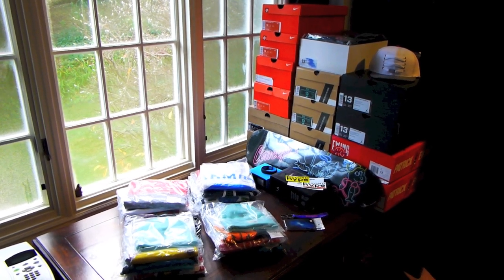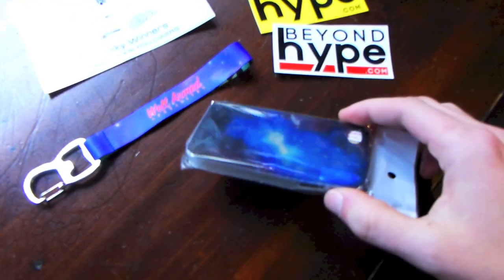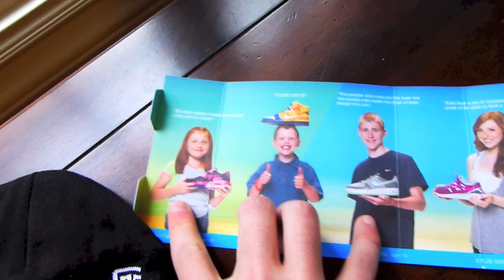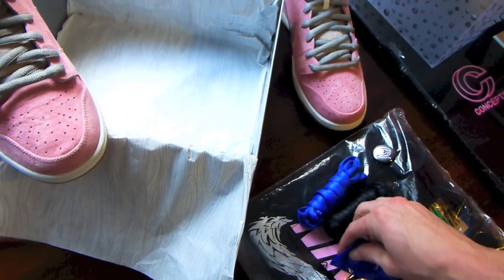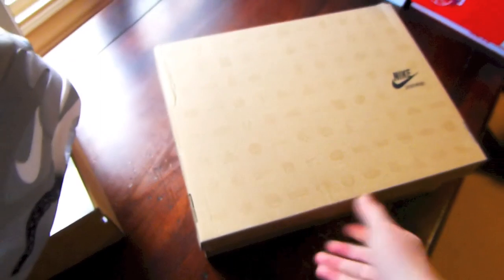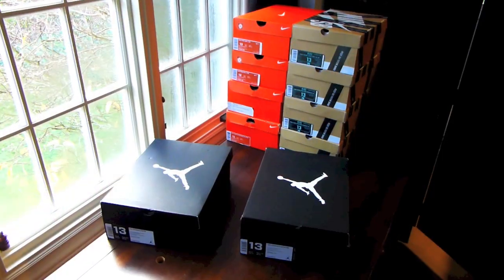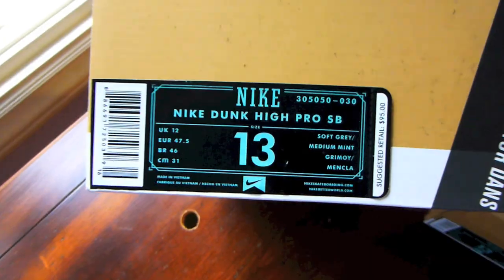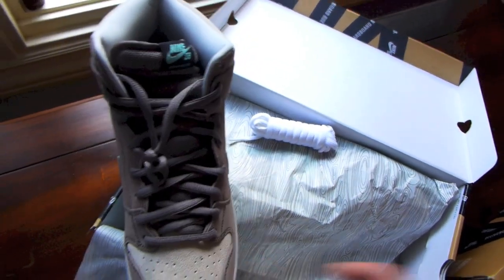44 New Pickups, Stacks on Stacks on Stacks, a NEW Sneakerhead Saturday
Another New Pickup Video
Lots of Gear Today, be ready for a long video haha

2 Diamond Supply Co Mystery Boxes
released Black Friday 2012, instant sell out
9 Tees and 1 Beanie in each

Well Armed Galaxy Glow iPhone 4/4s Case (Now available for iPhone 5)

Nike SB "When Pigs Fly" Tee in Black
Concepts "When Pigs Fly" Skatedeck

New Air Force 180 Mid "Wolf Grey" from sneakerjunkie23
New Air Force 180 Mid "Photo Blue" from eBay
Ewing Athletics Ewing 33 Hi "Knicks"
Ewing Athletics Ewing 33 Hi "Black"
Jordan 9 "Doernbecher" from fellow size 13 homie
Jordan 9 "Fontay Montana" from eBay
Nike SB "Krampus" Dunks
Nike SB "Mint" Dunks from Nick at soledoutsneaker
Nike SB "Doernbecher" from NikeStore
Nike Free+ 2 "Doernbecher" from a friend
Nike Free+ 2 "Doernbecher" from NikeStore
Nike Hyperdunk 2011 Supreme "Galaxy" from friend overseas as Xmas gift
Nike KD 3 "EA Sports" Samples from homie in FL

Intro - Wildstyle Method feat. 40 Love by Bassnectar
Cncepts - Highway to Hell by ACDC
Krampus - Mr. Brown by Bob Marley
KD3 - Custard Chucker by Caspa & Rusko
Outro - Immigraniada (Gogol Bordello Remix) by Bassnectar